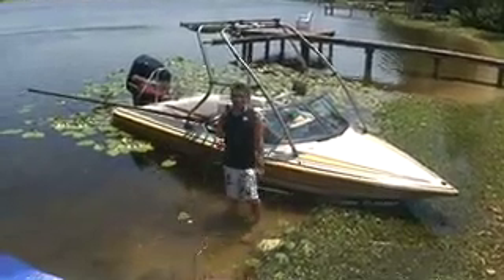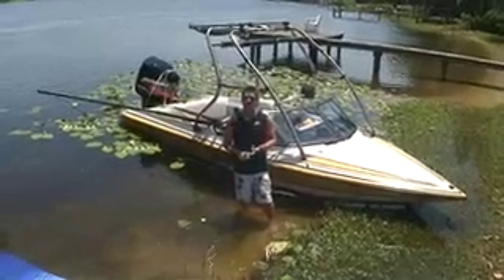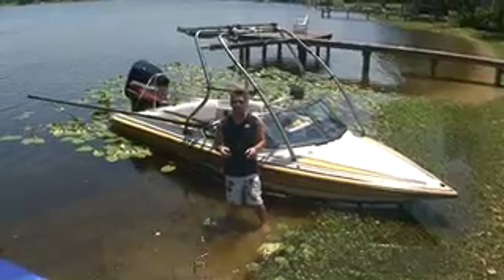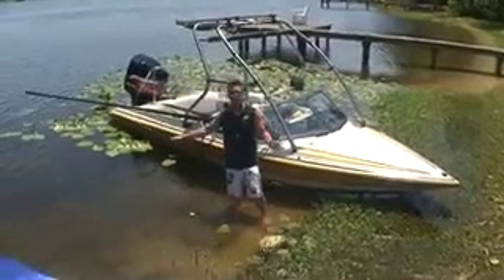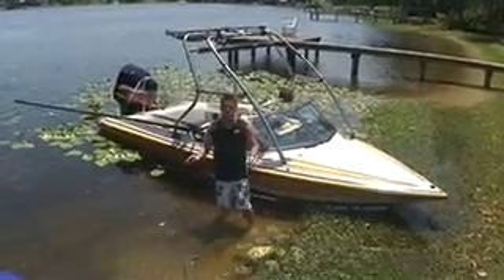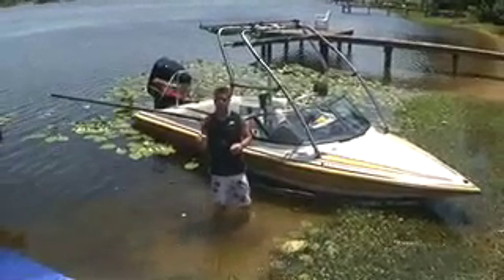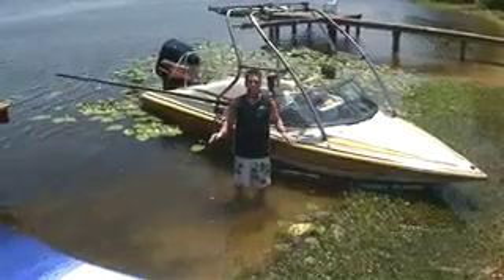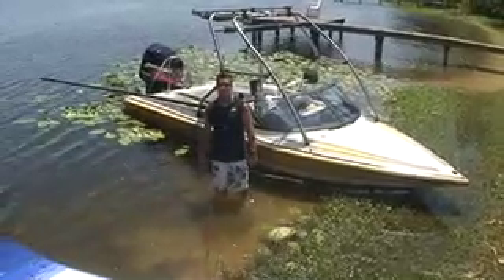Learn How to Water Ski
Learn How to Water Ski without ever taking a fall. Get the insider videos that the pros do not want you to see. Simply enter your name and email to get 4 free videos.